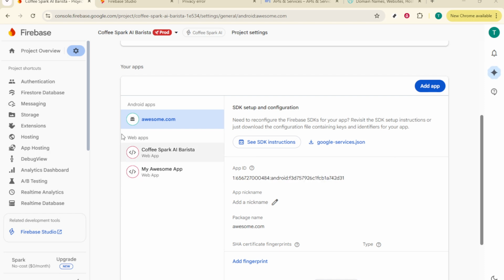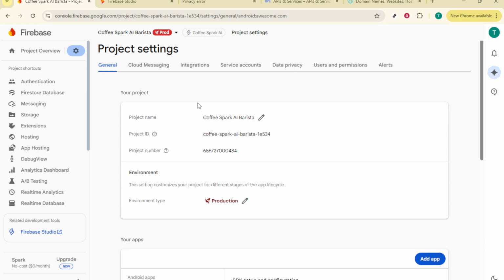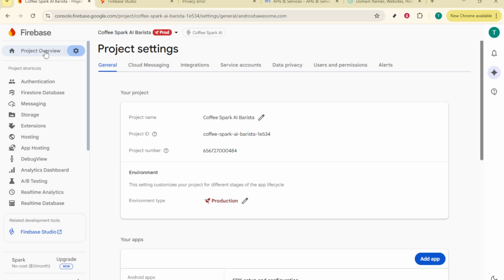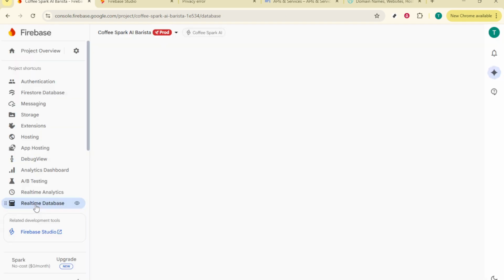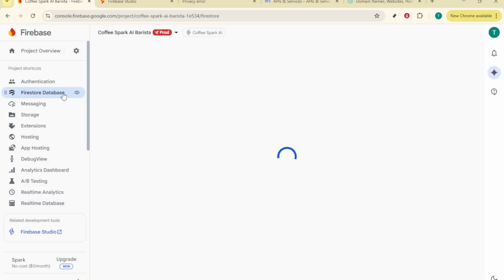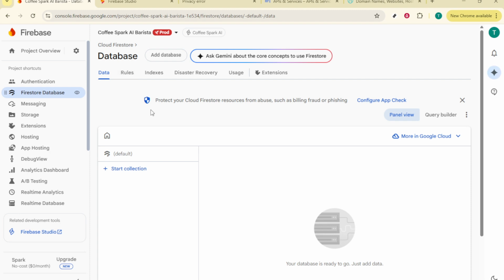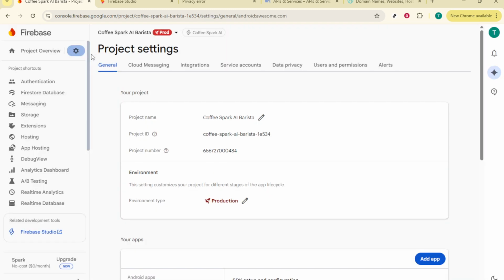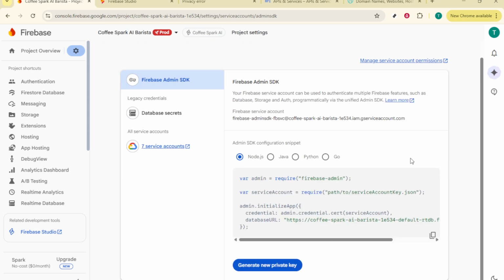Integrate Firebase Database in Django Easily [2025 Guide]